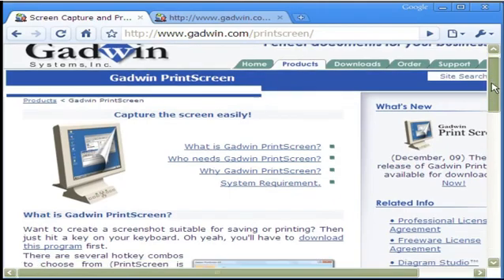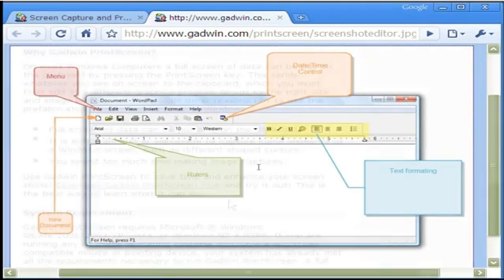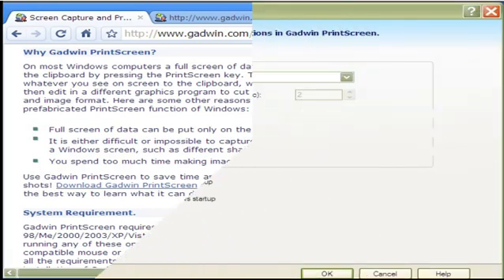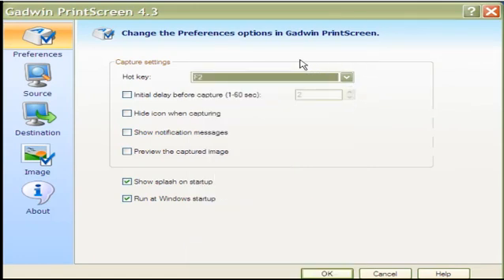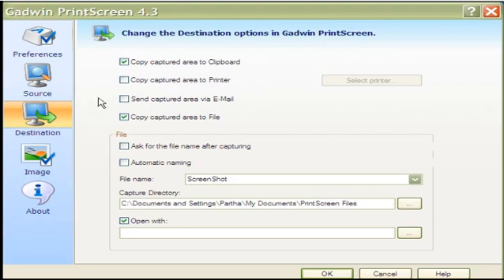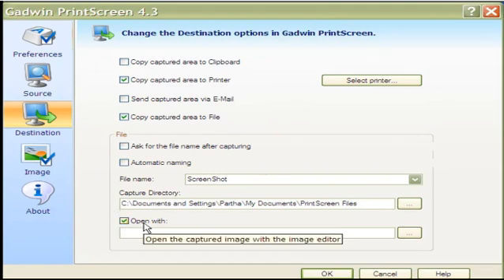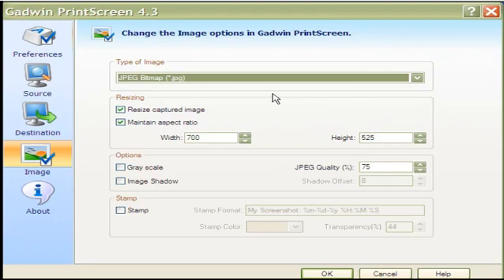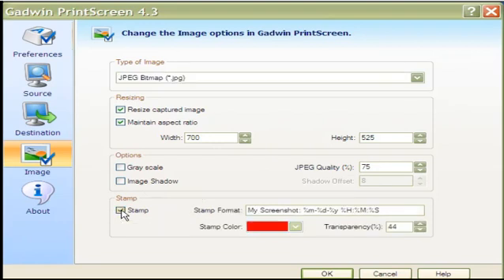Using Free Screen Capture Software From Gadwin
for more video tutorials.

Gadwin Systems' PrintScreen is free screen capture software that helps you take screen images and then use them to make screen capture video.
With PrintScreen you can capture a screen image of your chosen dimension. There are many other options to choose from including stamping day and date on the captured image.

The other good thing about PrintScreen is that you can select to have the image of mouse pointer in the image. This is very useful especially in case of making video from it.

For more video tutorials visit our video production blog at the above URL.